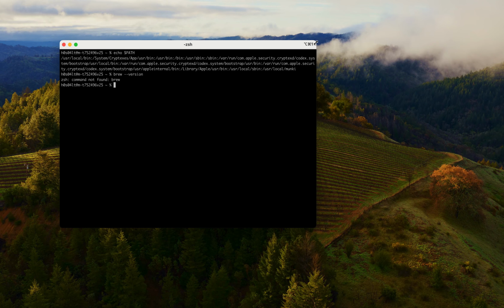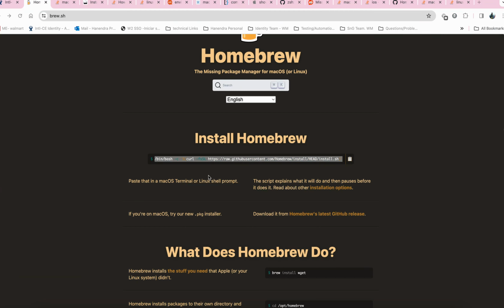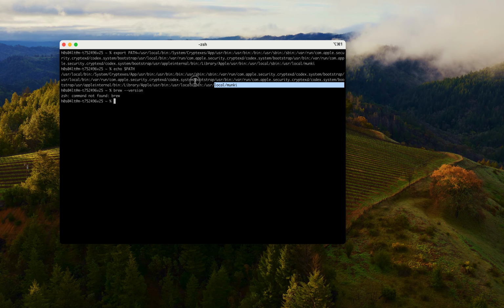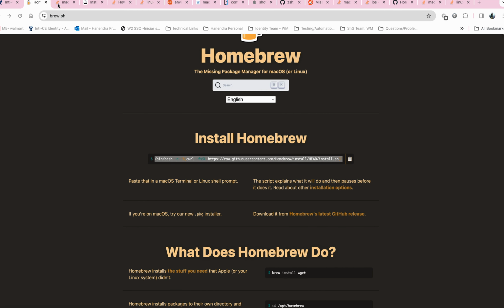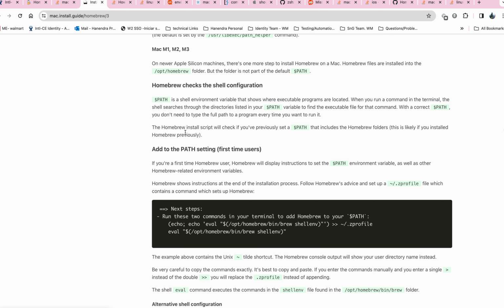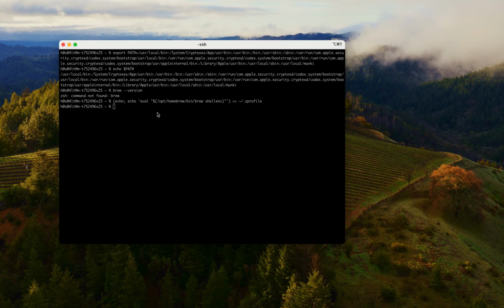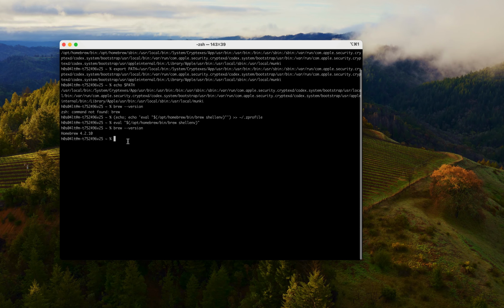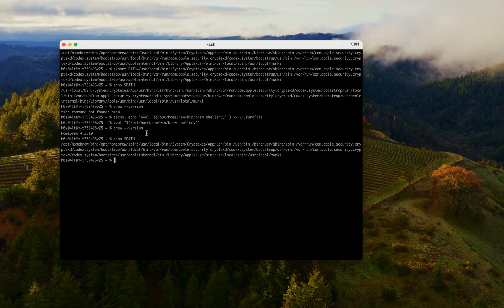Error : zsh command not found - brew | Debugging Error with Solution | TQ:02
Check Out below pages for more help and understanding -